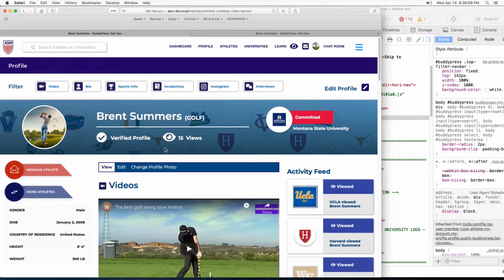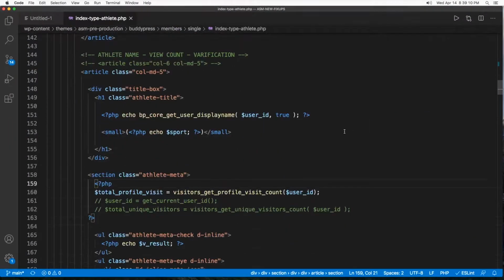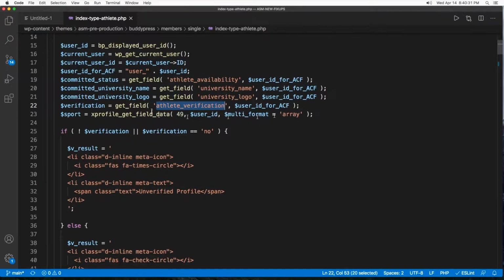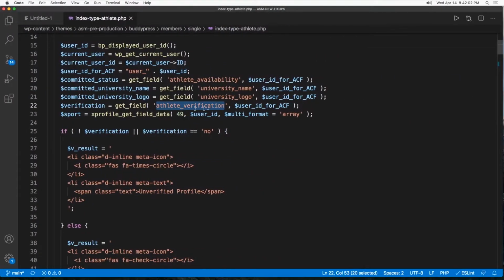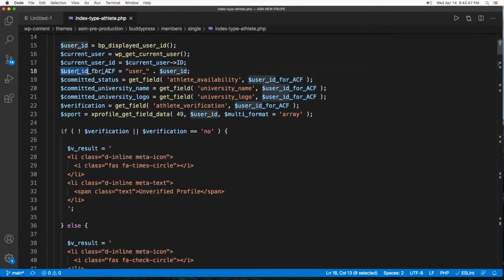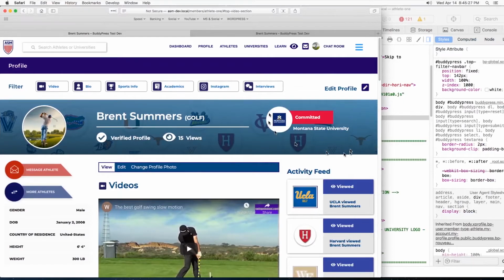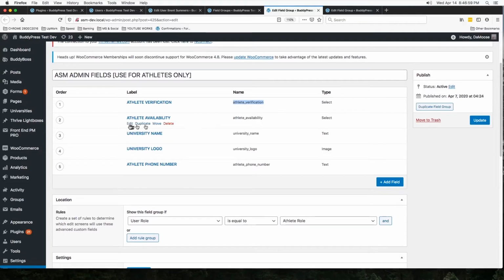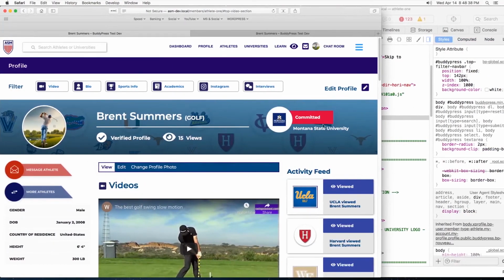WORDPRESS & BUDDYPRESS (2021) - MEMBER PROFILE PAGE: HEADER [BACKEND SETUP & CODE REVIEW] PART 2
This specific video is part 2 of 2 videos that explains the custom Member Profile page header from the frontend and provides an in-depth analysis of the WordPress backend.